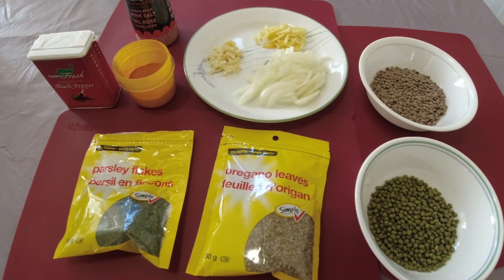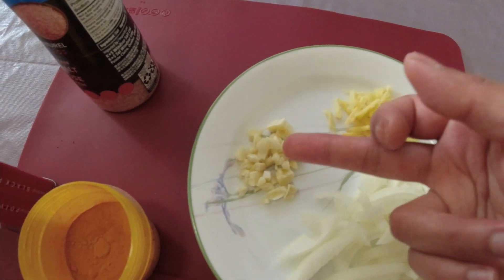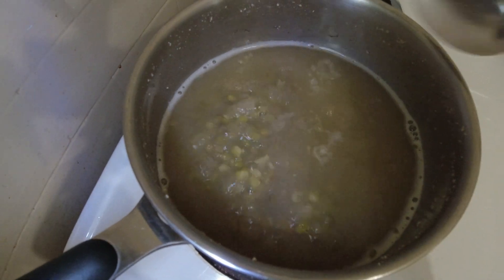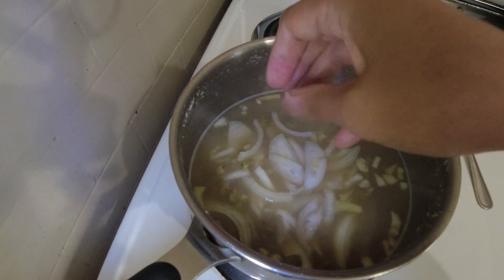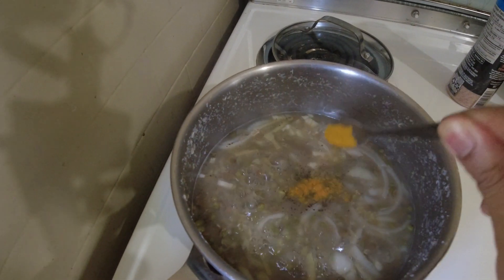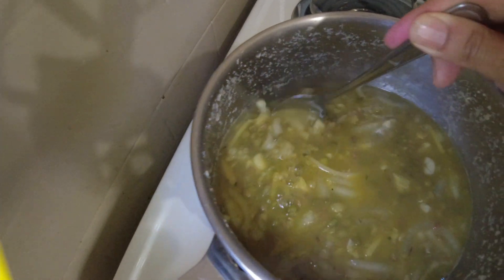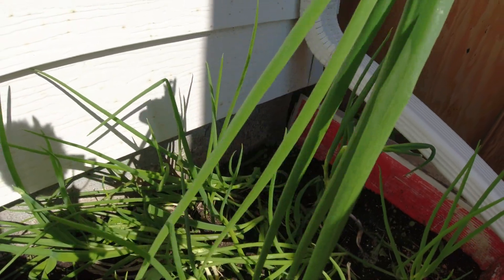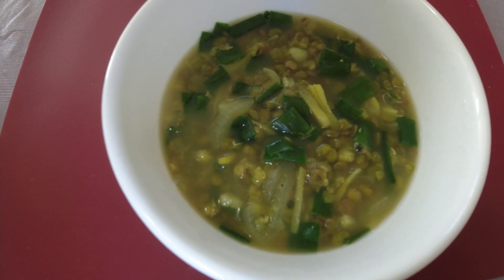MUNG BEANS AND LENTIL SOUP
I am excited to share my plant based mung beans and lentil soup,how i cook and my ingredients.